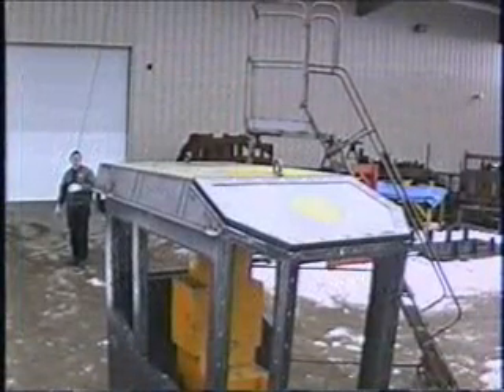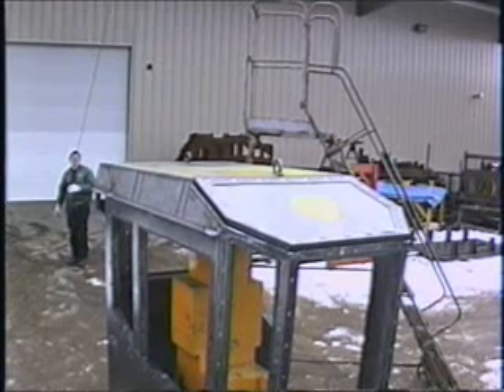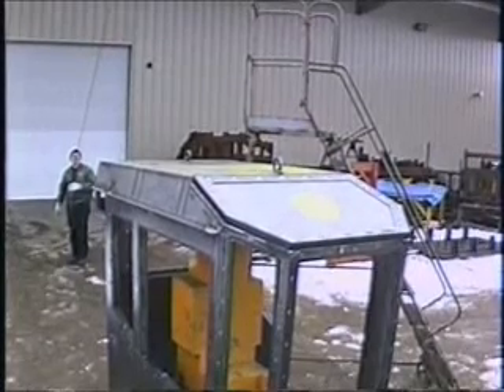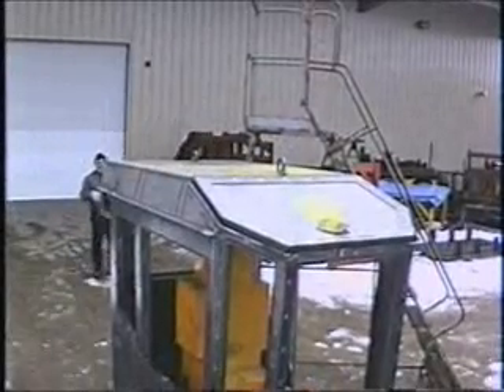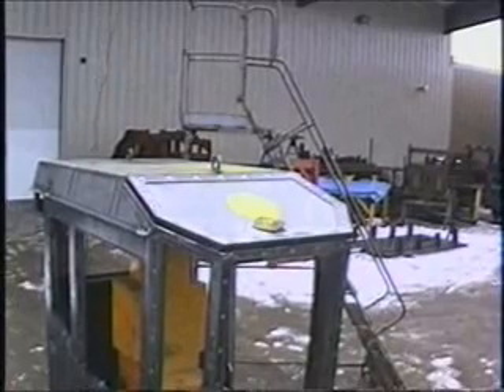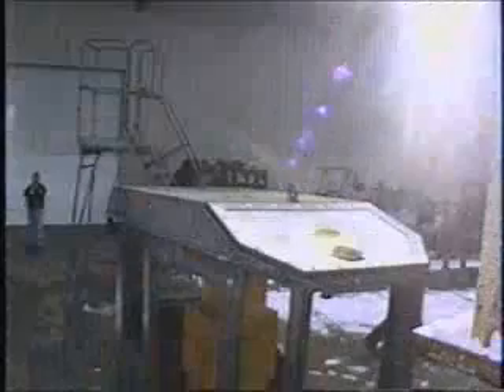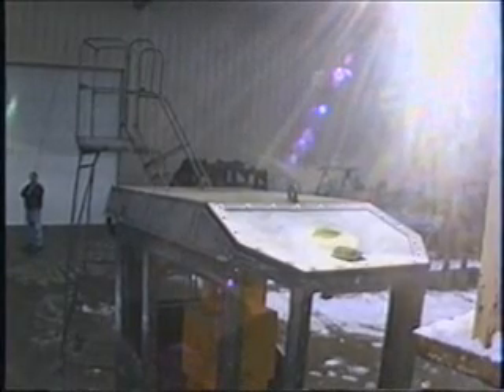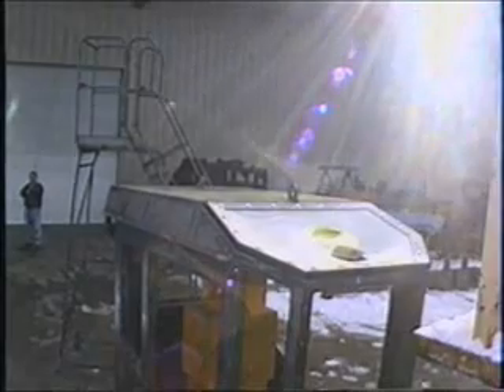ADC Custom Products FOPS Test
FOPS: Falling Object Protective Structure
Most occupational health agencies around the world require some level of safety testing for operator protective structures mounted to powered off-road equipment. ADC Custom Products offers testing services as part of our cab design offerings, to global industry standards.